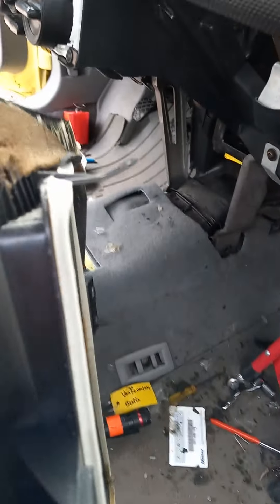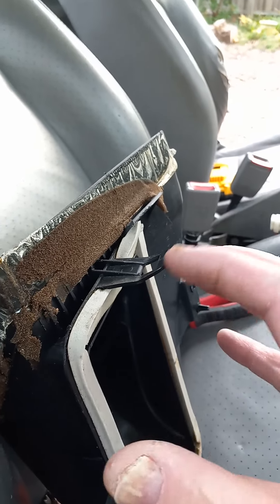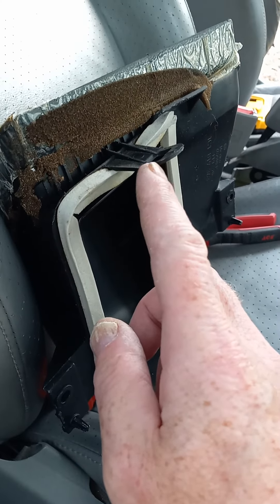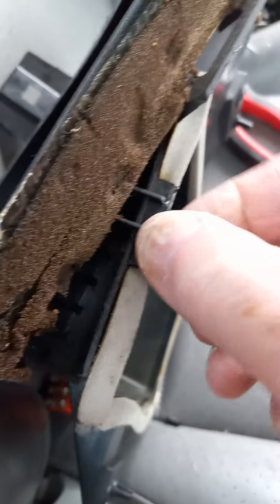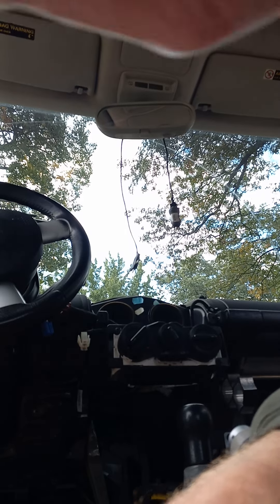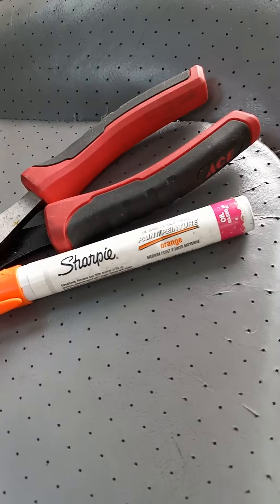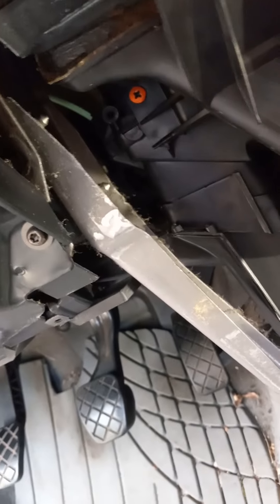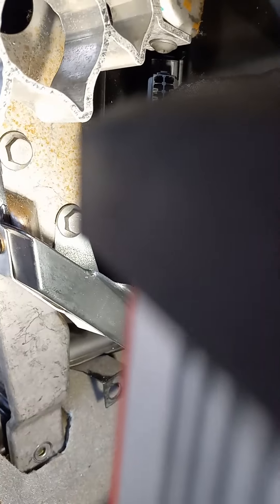99 new Beetle heater/ac reassembly highlights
sincere apologies for busting this up into three parts, someday I'll get the hang of my camera then we'll all be happy